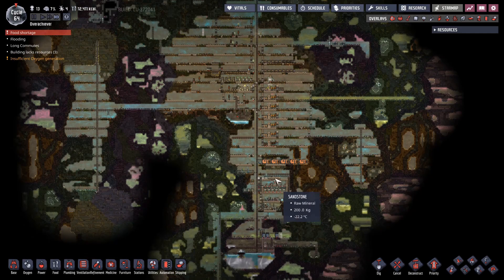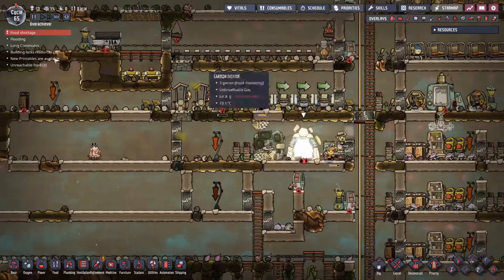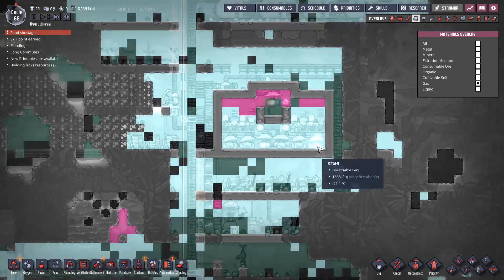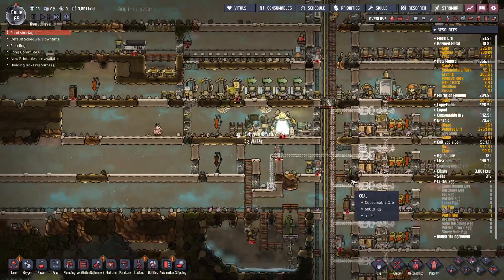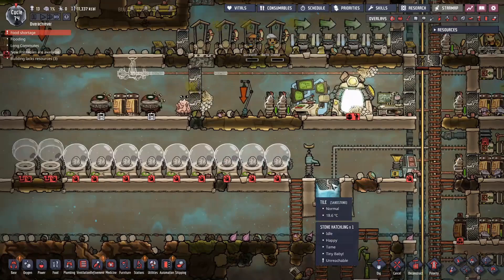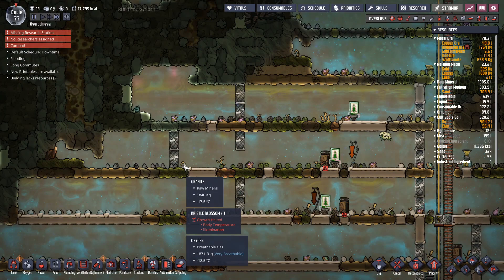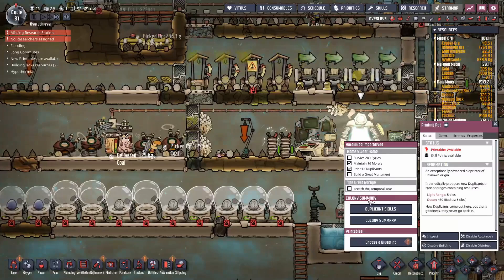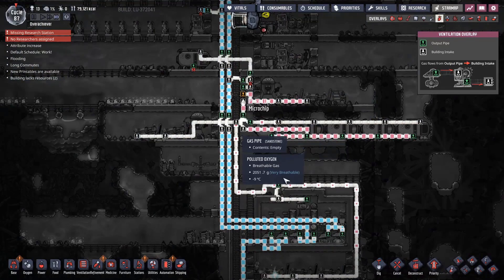Rime 5 : Carnivore done, Super Sustainable started. : Oxygen not Included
10/35 Achievements by the end of this video.
Getting Carnivore knocked out is a weight off my mind, nothing else that is left has a timer attached to it so we will get 100% this run it's just a matter of how fast we can do it.
The hydrogen we are getting from the electrolyzer is stockpiling like crazy. This is thanks to overclocking the hydrogen generators. All of this should help smooth out our power needs. Next up I'm going to hire a lot more dupes and sort out toilets, Dreckos and atmo suits. We have to do space after all.